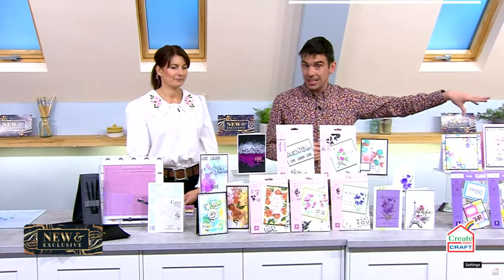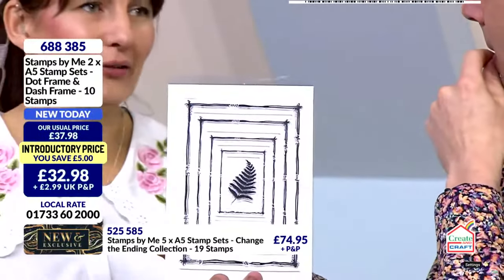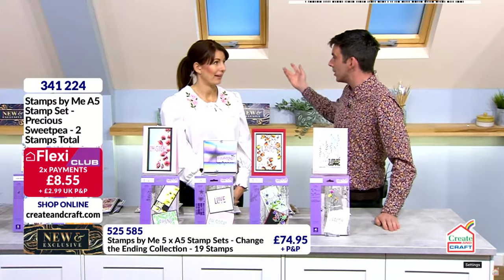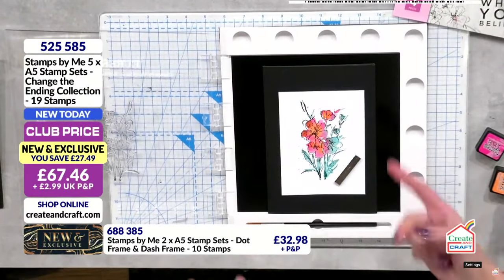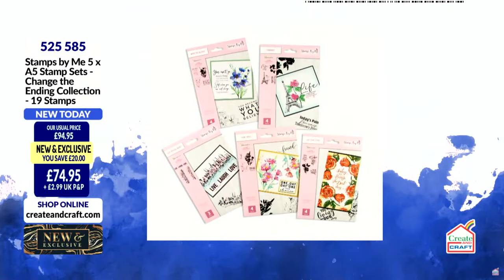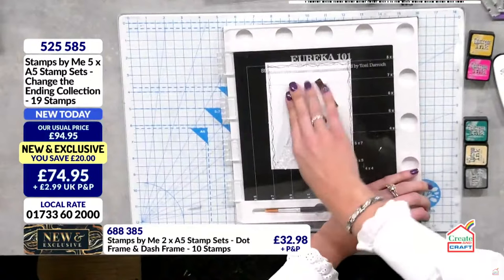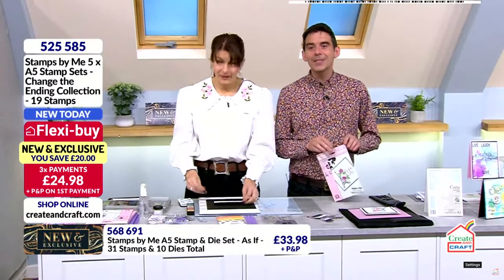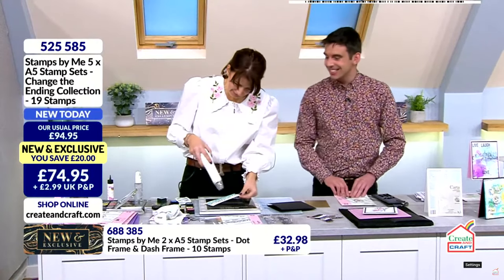CREATE AND CRAFT - NEW AND EXCLUSIVE - Join Toni for her latest launch - Broadcast 14th June 22